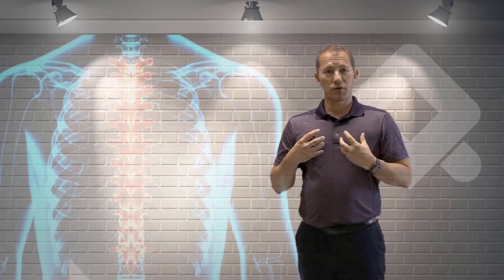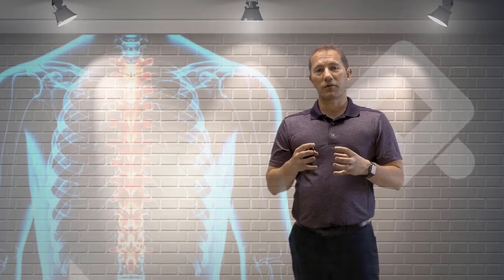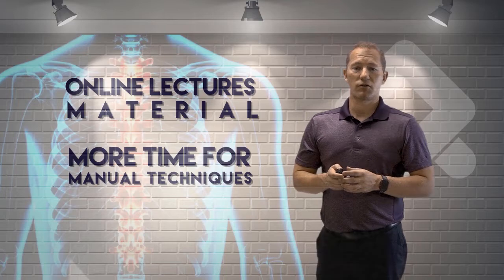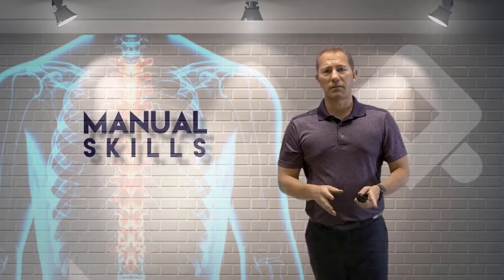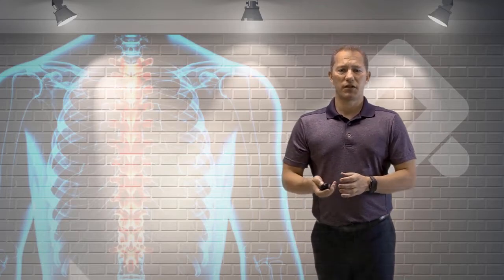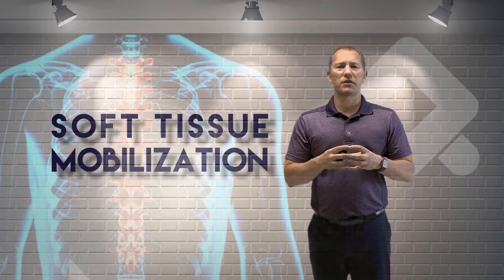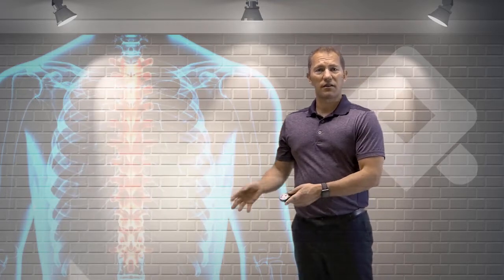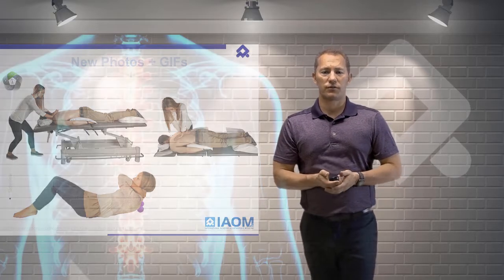2019 Thoracic Spine Intro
We have new courses!